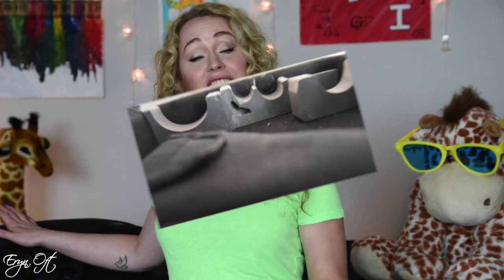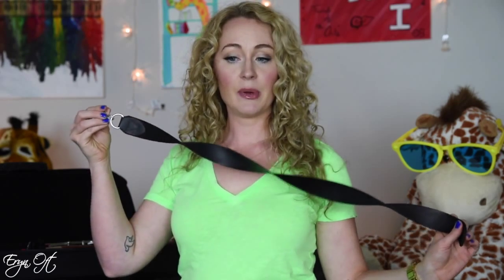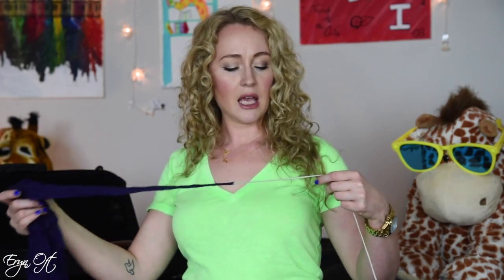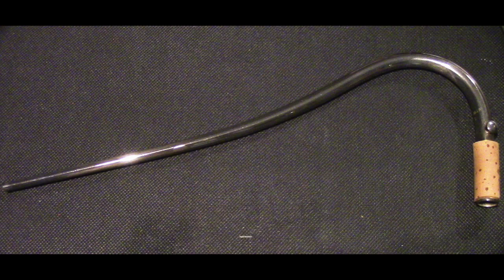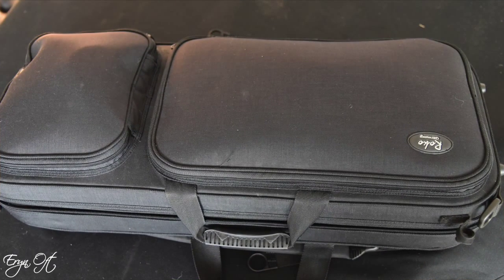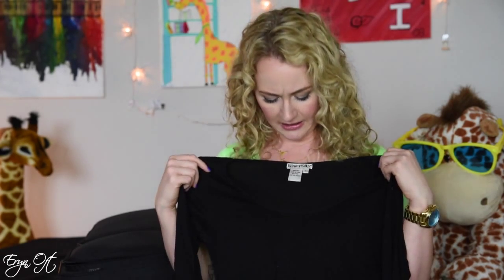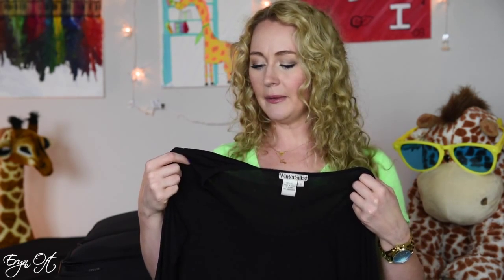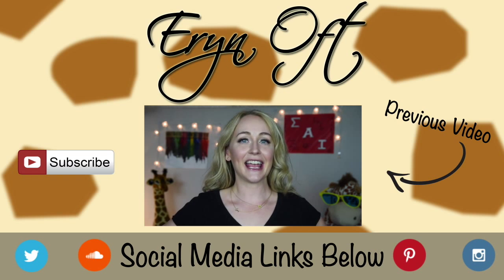BASSOON ACCESSORIES: WHAT'S IN MY CASE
Hi Guys! Welcome to a SNEAK PEEK into My Bassoon Case and Accessories that Travel with Me Everywhere! It's a closeup of Bassoon Keys I've Added, Bocals, and Bassoon Goodies! The Bassoon Equivalent of "What's in My Handbag!" Let me know if you think there are things that SHOULD BE IN THERE!